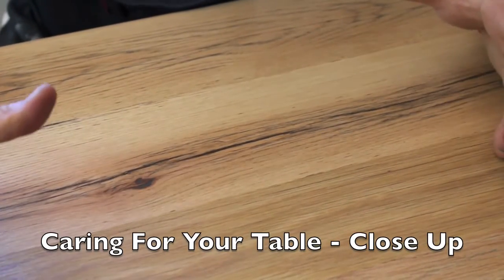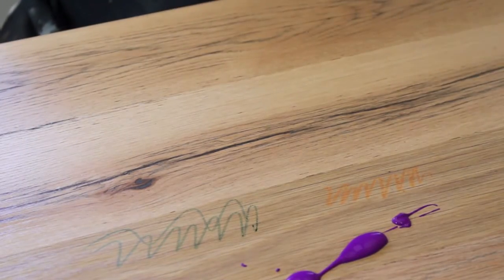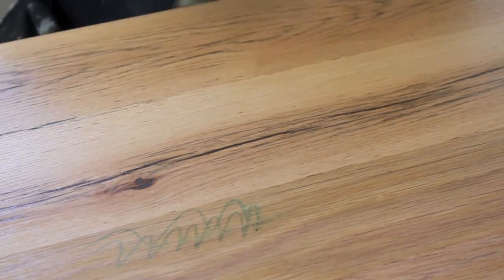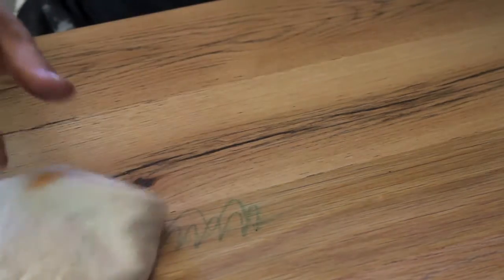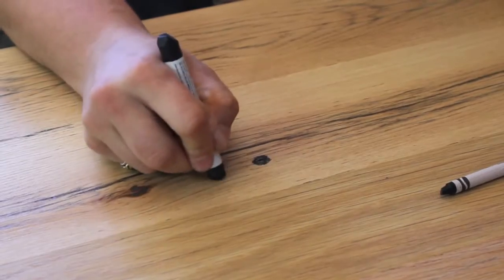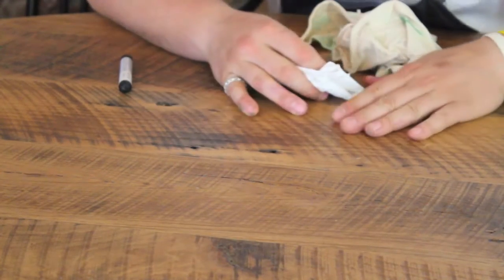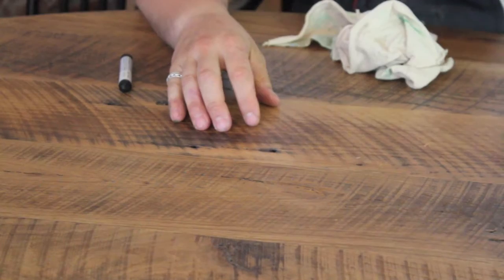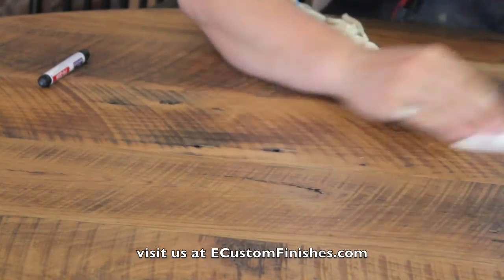How To Care For Your Table - Close Up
In this video we provide a close up demonstration of how to care for your farm dining table when you are faced with a stain, marker, crayon, paint, or chip. Farm table maintenance is easy if you know the proper steps. A must watch for anyone with children,